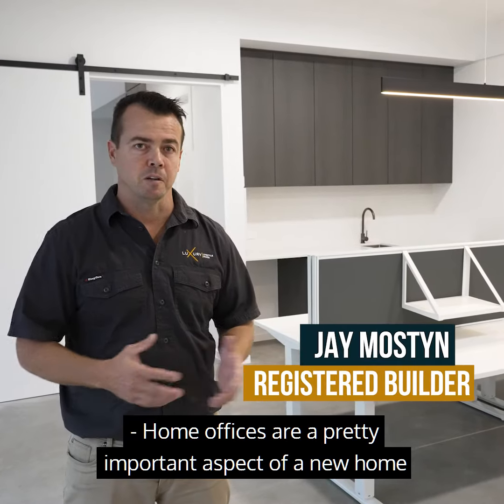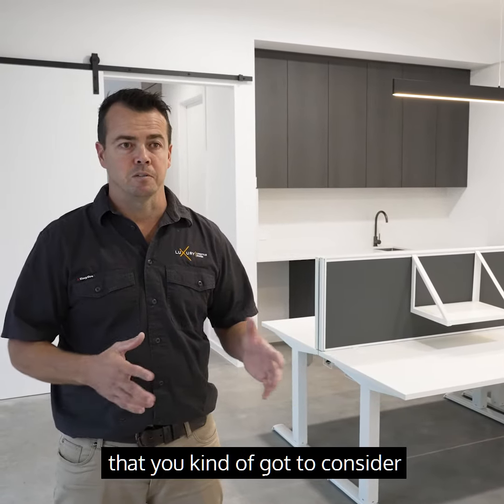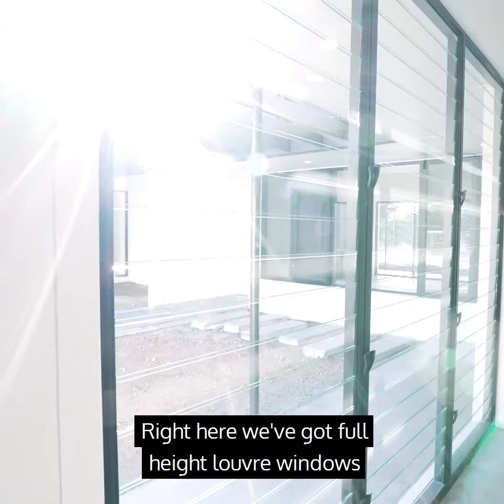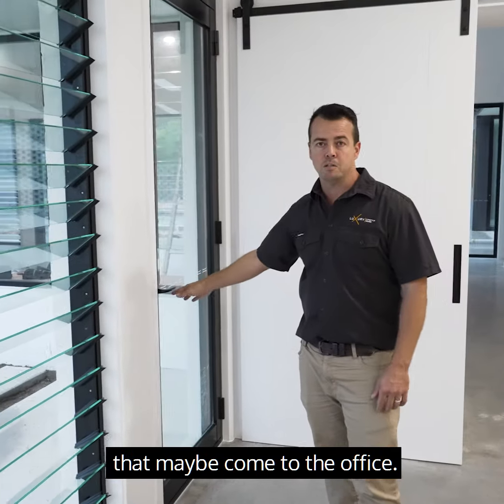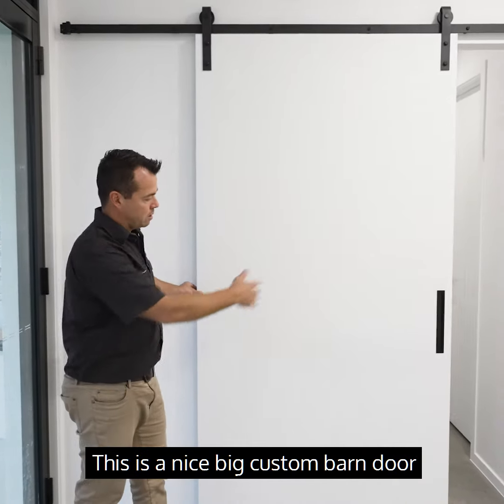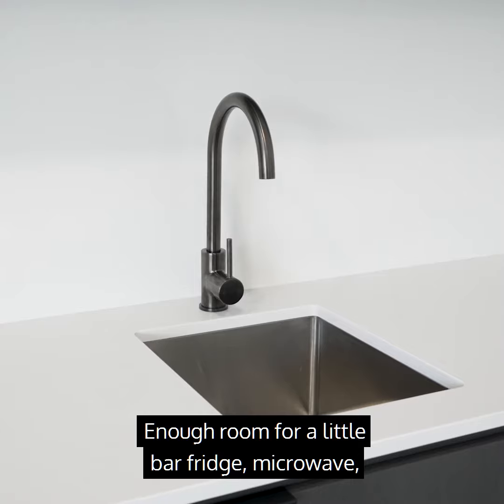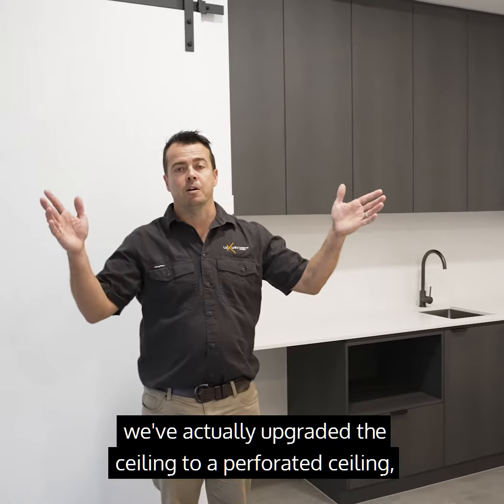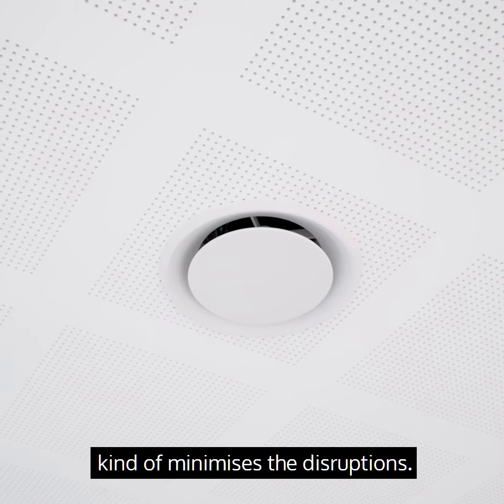Building A Functional Home Office Space In Your New Home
Important inclusions to consider in your new home office.